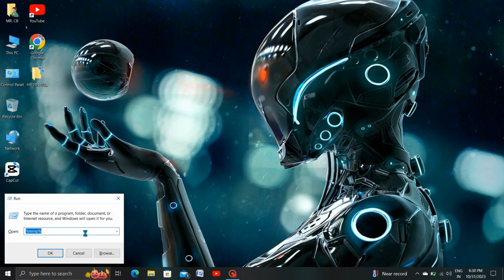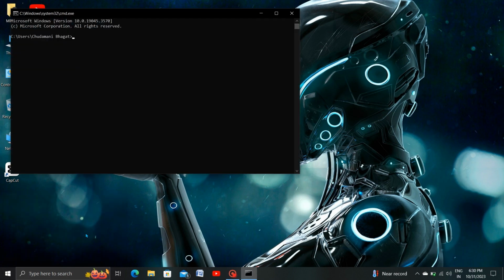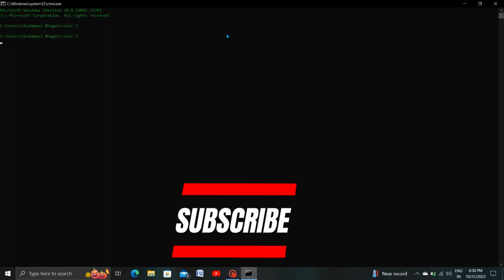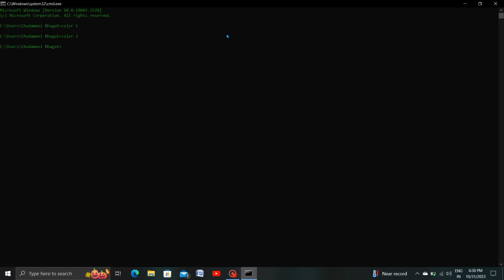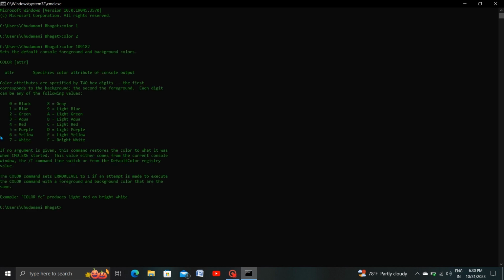HOW TO CHANGE FONT COLOR IN CMD || COMMAND PROMPT FONT COLOR CHANGE || HAPPY DIWALI (2080)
About Channel :- Education by C boy is a YouTube Channel Here you can find Educational videos which is very informative for you and videos related with computer subject and tutorial videos in the English  language. New Video is Posted Every week & a days :)